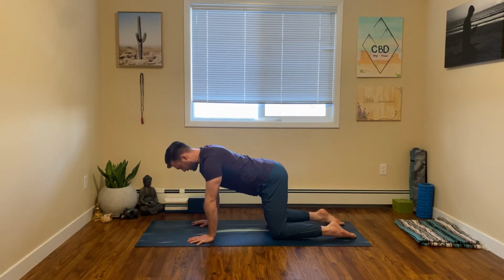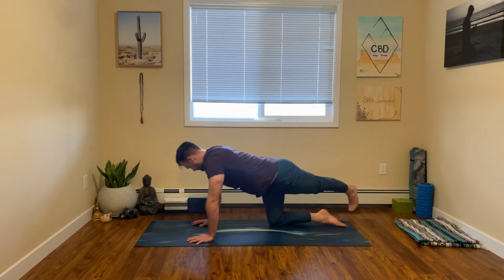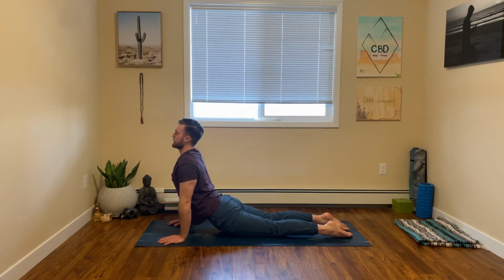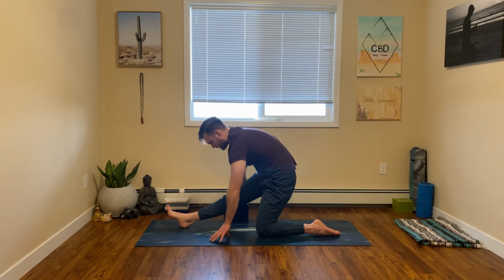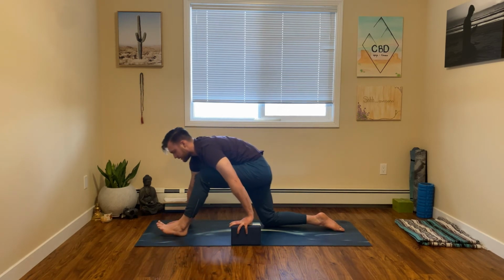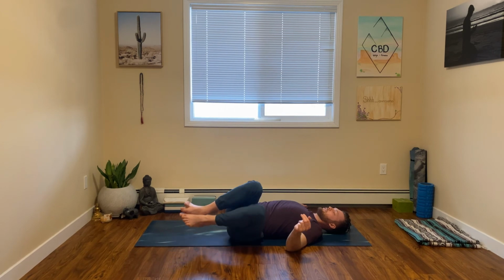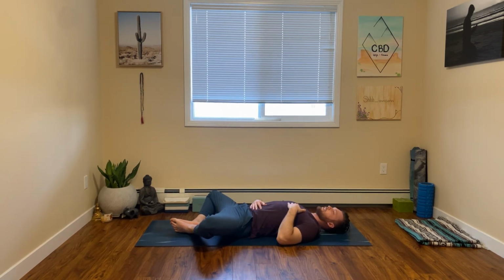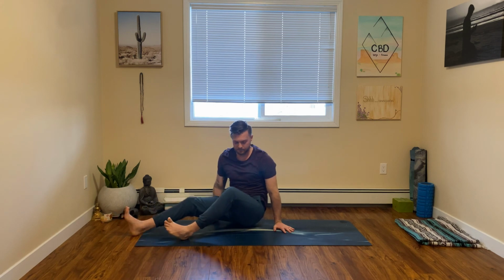Yoga For Back Pain | Back Pain Stretches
Yoga For Back Pain | Back Pain Stretches. Welcome back to Mike's Yoga Channel and thank you for joining me today. Today's video is a 15 Minute Yoga Sequence that is made specifically for those who may be dealing with some sort of back pain. I am dealing with some lower back pain myself at the time of of making this video and I find that nice light yoga really helps me feel better. Voltaren and Epsom Salt baths also help.

Namaste,
Mike